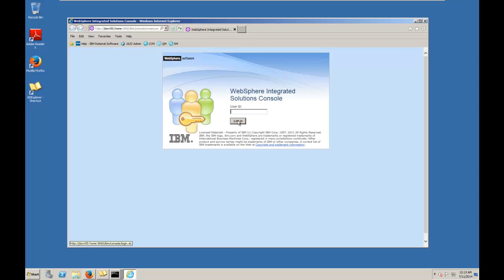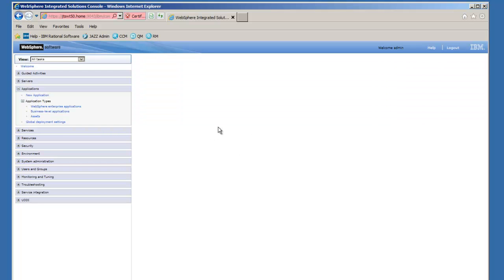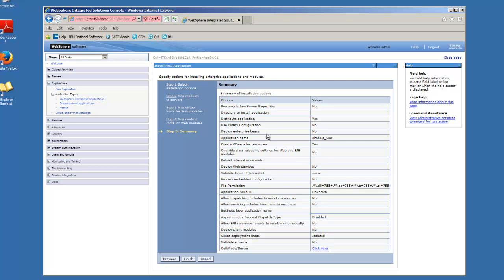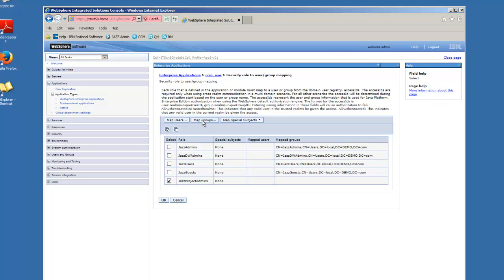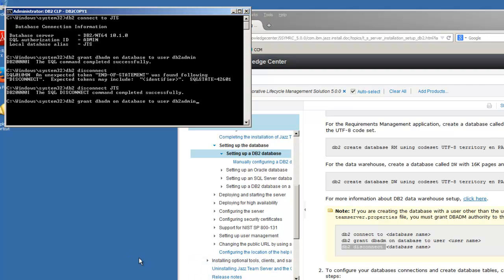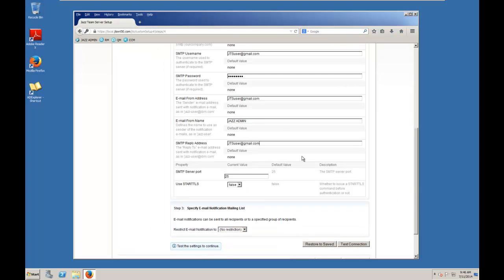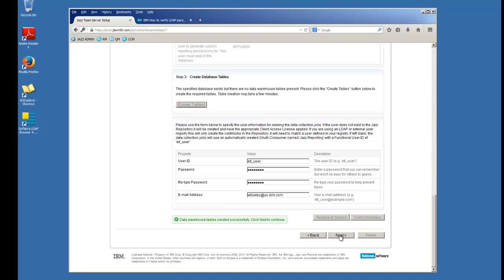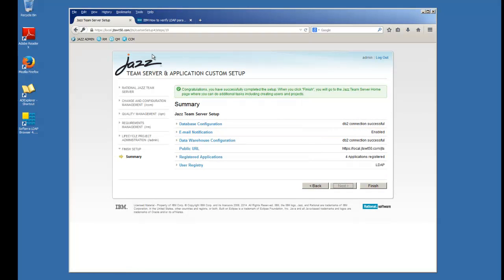WAS855 Config JTS5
PLEASE NOTE:  After changing the port assignments (Around timestamp 30:45) you MUST restart the server so that the WAS server will recognize the changes.